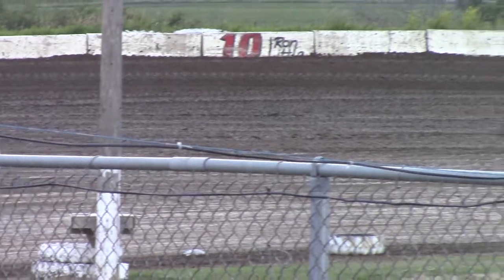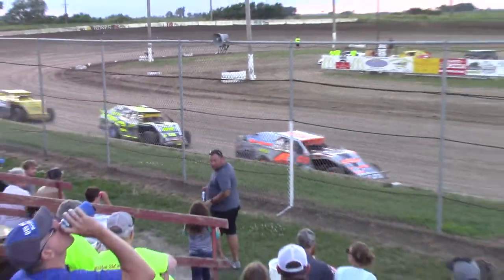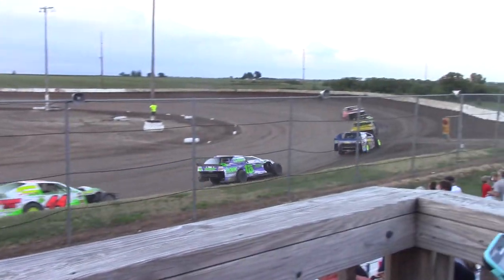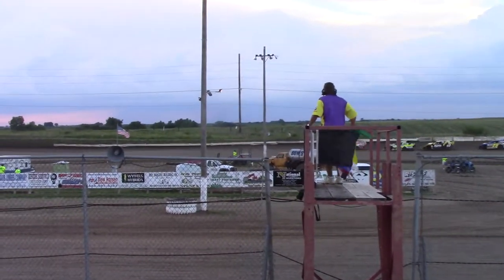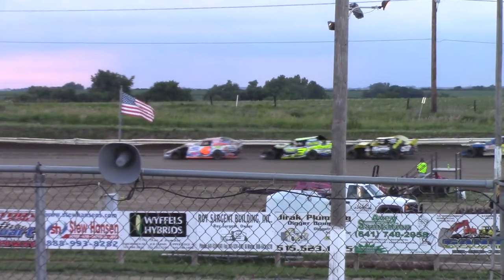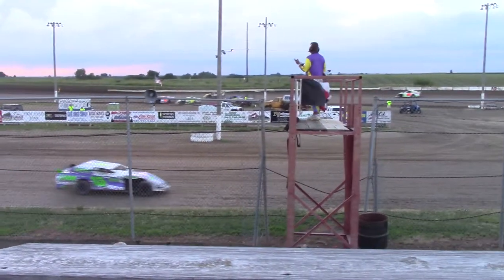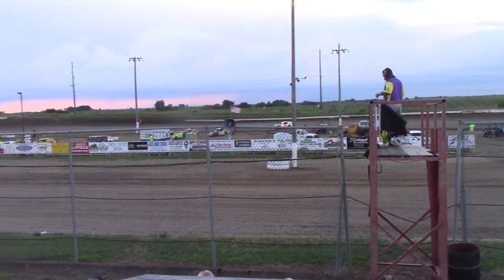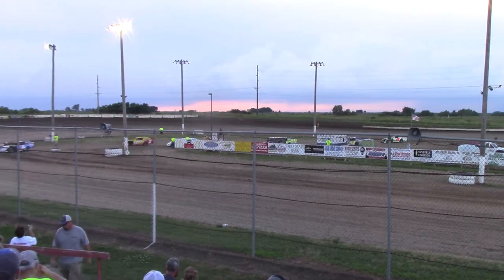SIS Sport Mod Heat 1 6/30/17